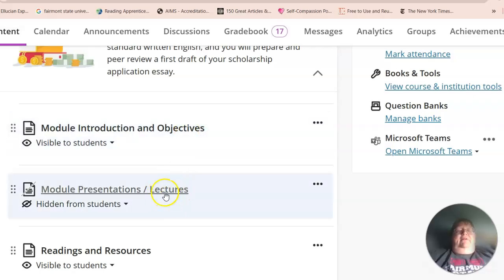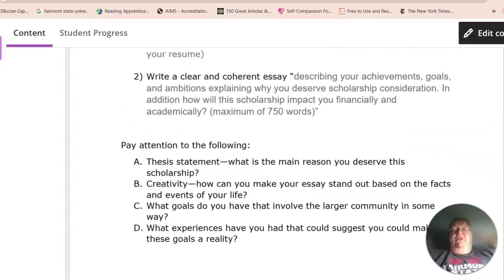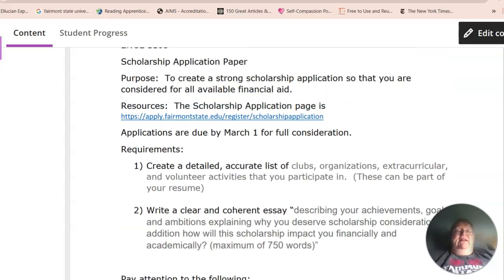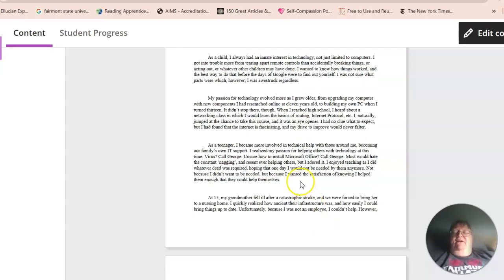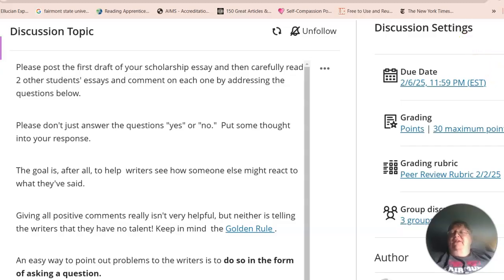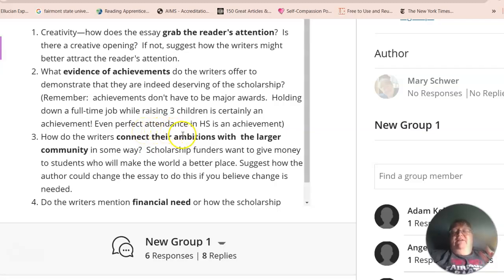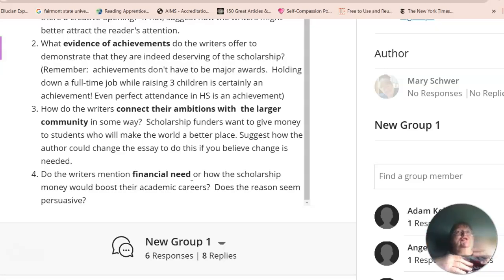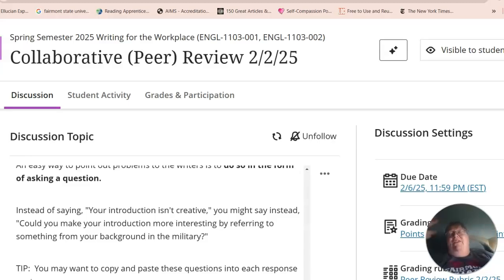Scholarship Application Peer Review